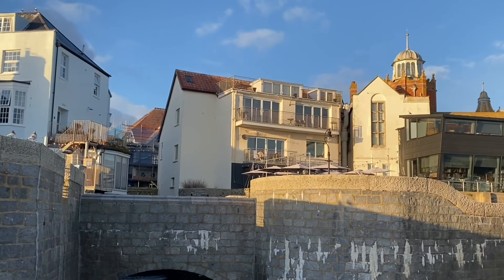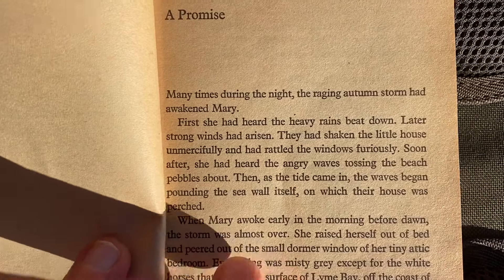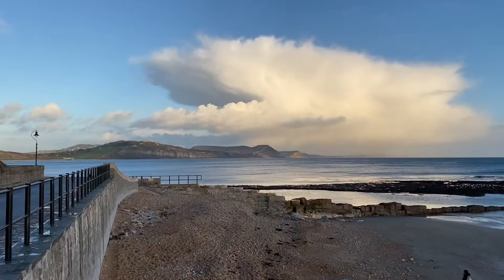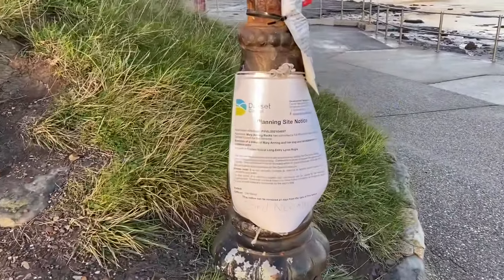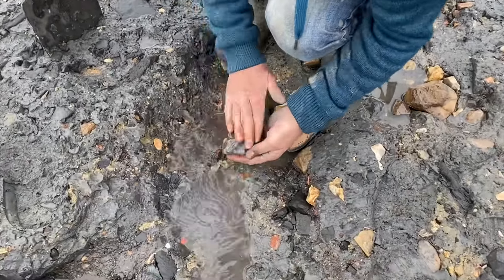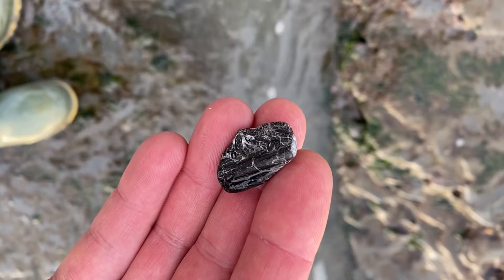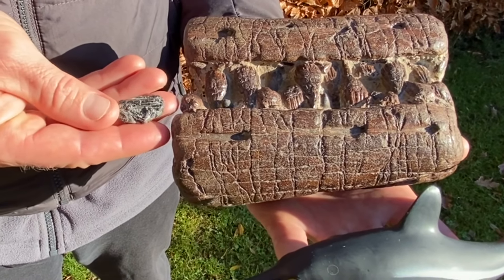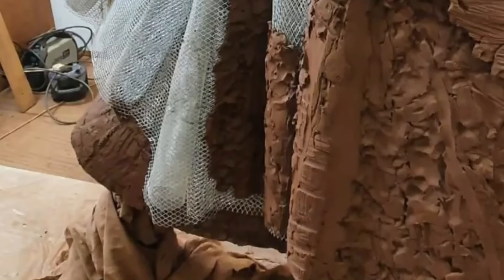Mary Anning’s Treasures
My name is Brandon Lennon I am one of the trustees of Mary Anning rocks. I was inspired as kid by Mary Anning the famous fossil lady of Lyme Regis and her story. I wanted to follow in her footsteps at the age of 7. I read a book about her called Mary Anning’s Treasures. She found the first large Ichthyosaur along the Jurassic Coast many moons ago. Come with us, as Mike Harrison, a professional fossil collector follows in Mary Anning`s footsteps along the beach- East Of Lyme Regis. The cliffs are dangerous along the Jurassic Coast. Mary Anning`s dog called Tray got killed in a landslide at the beach, as the cliffs are liable to fall suddenly and without warning. We do fossil walks in the Summer months